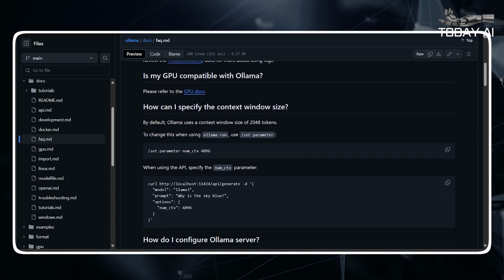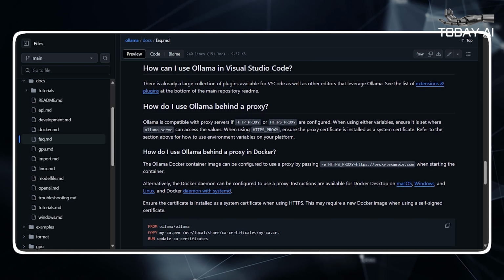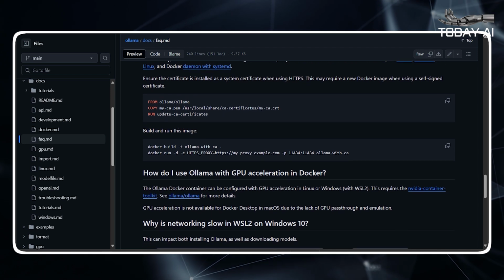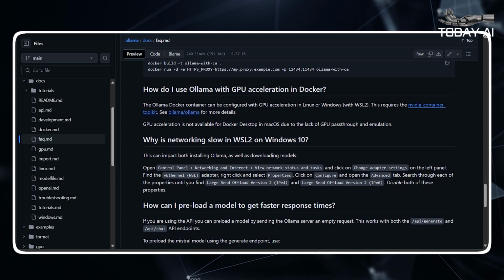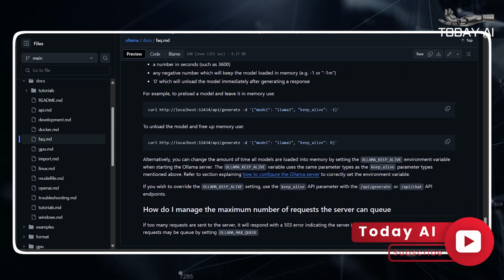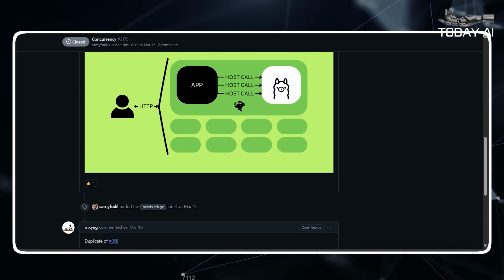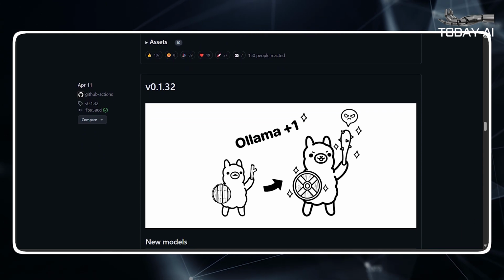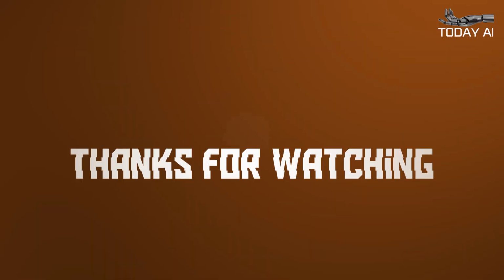New Ollama update adds Llama 3, ability to ask multiple questions at once and more | Today AI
00:00 Intro
00:07 Introduction
00:51 New AI Models Now Supported by Ollama
01:42 Ollama Concurrency Feature
02:30 Pioneering the Future with Experimental Features
02:58 Addressing Challenges and Expanding Capabilities
03:37 Paving the Way for Future Advancements
04:32 Outro

Ollama 0.133 introduces an experimental approach to parallel processing, empowering developers and researchers to optimize their AI applications, especially on single-machine environments such as Apple silicon laptops. By leveraging the newly introduced `OLLAMA_NUM_PARALLEL` and `OLLAMA_MAX_LOADED_MODELS` environment variables, users can now effortlessly manage multiple AI models and process several requests concurrently. This enhancement unlocks new levels of efficiency and capability, transforming the way AI modeling and processing are conducted.

Welcome to "Today AI," your daily rendezvous with the cutting edge of artificial intelligence! Step into a world where the present and future collide, bringing you the latest updates, breakthroughs, and insights from the fast-paced realm of AI.